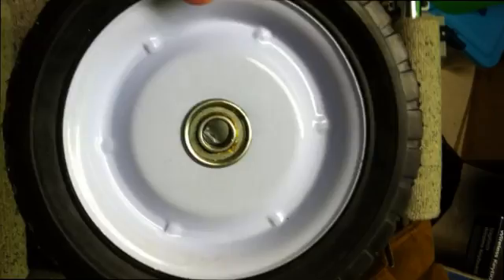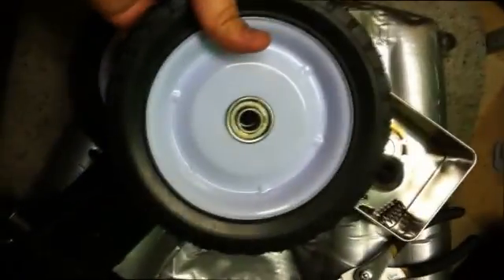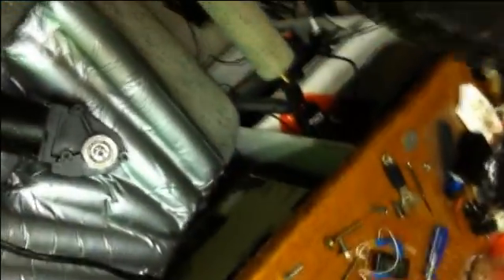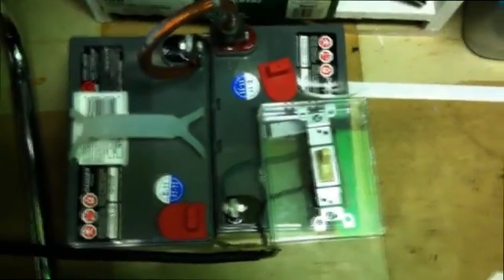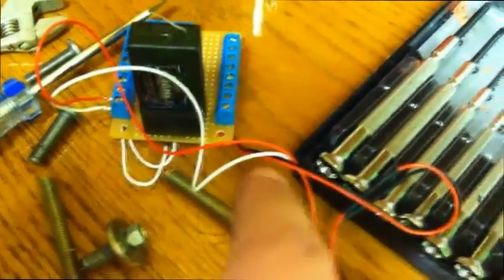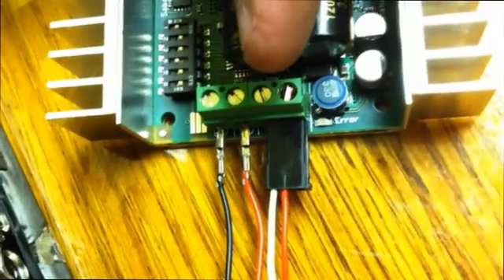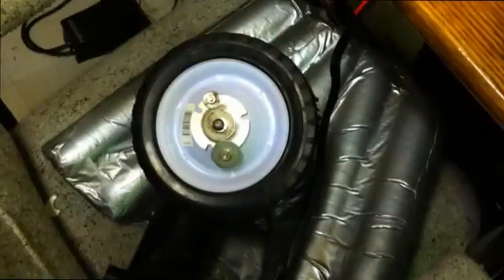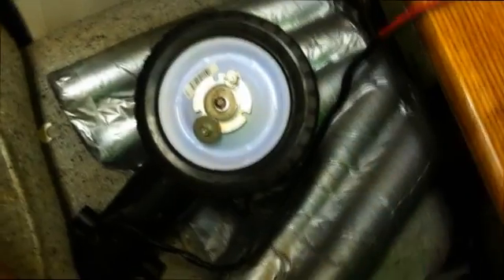Dave's LawnBot Part 2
Here I'm machining some parts to allow me to attach the wheels to the drivetrains. Also, I've finished the electronics and have a brief test to make sure everything is working properly.

Note: I may need to incorporate some sort of kill switch for the motors if the thing loses the RC signal. I noticed that if I power off the transmitter while the wheels are in gear, they will continue for  a few seconds before returning to normal. This is a problem, as I will lose complete control if it get's too far away.